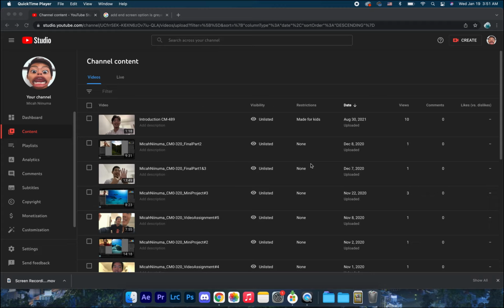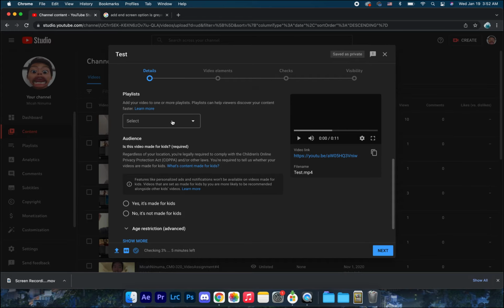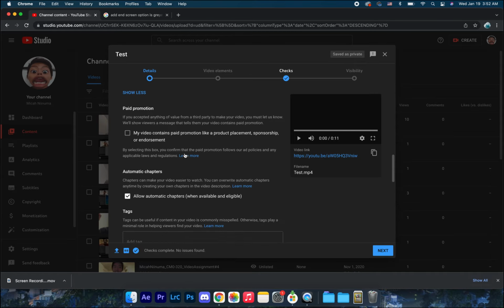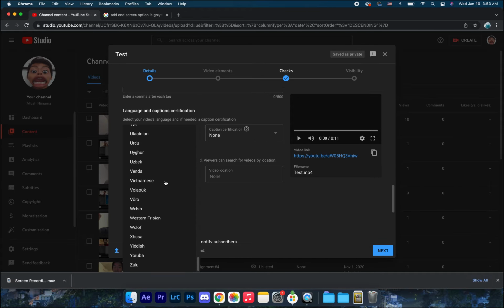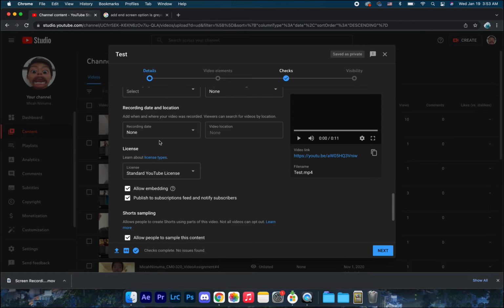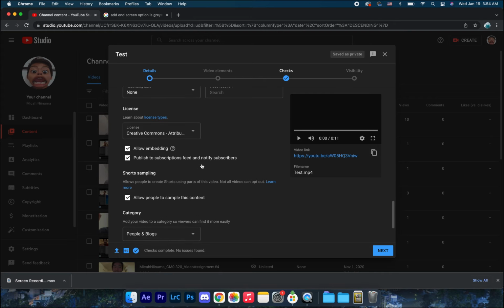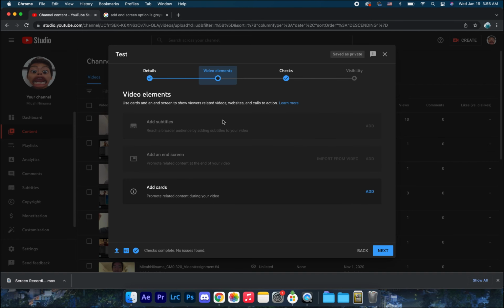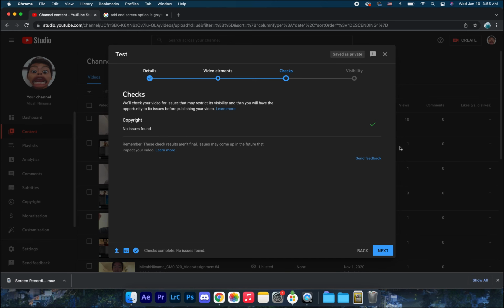How to Upload Videos to YouTube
New to uploading videos onto YouTube? Here's a tutorial to help you out!